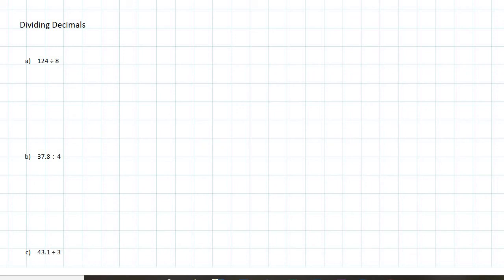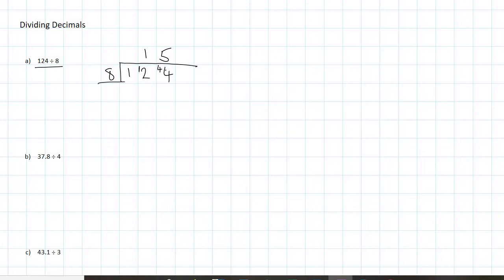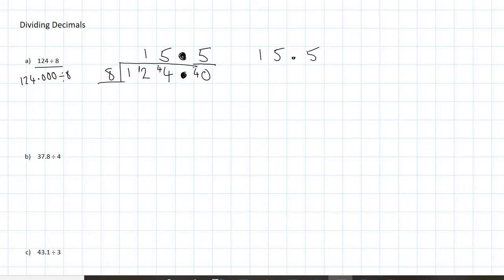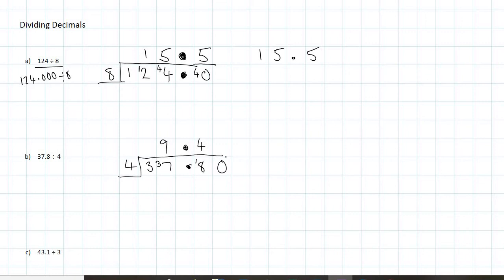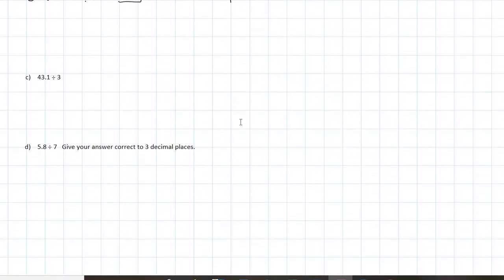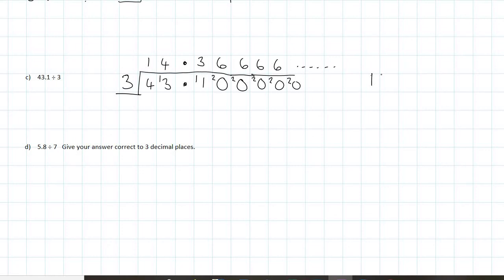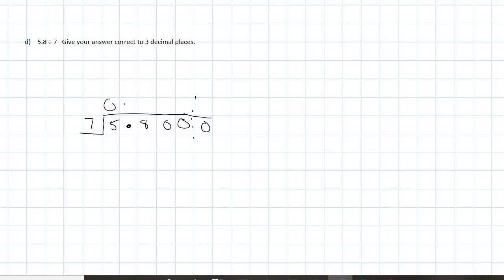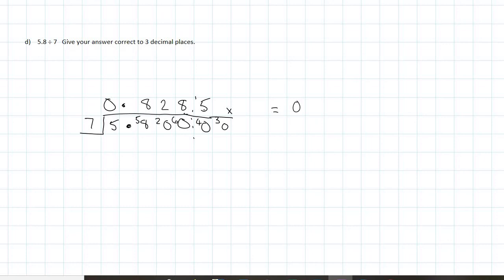Decimals 4 Dividing Decimals by a Single Digit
We explain how to divide any decimal by a single digit number.